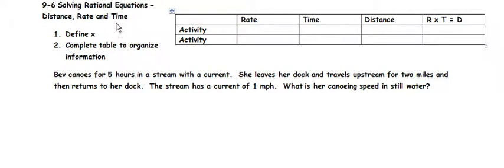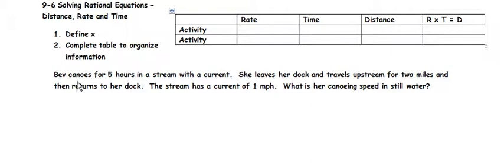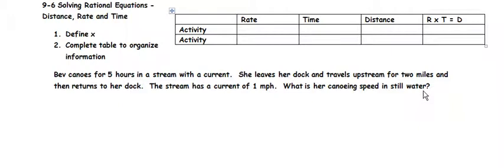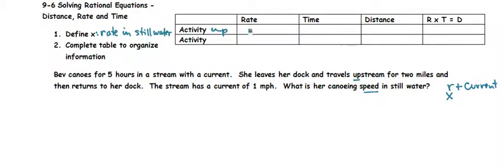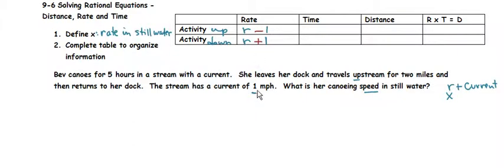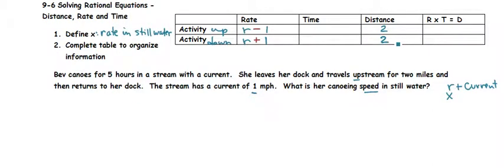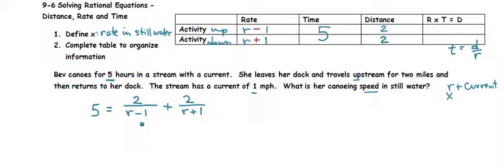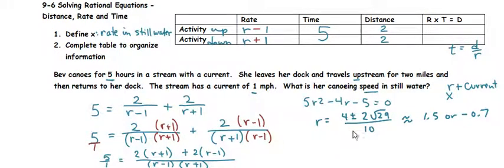9 6 RatEq Distance Rate Time